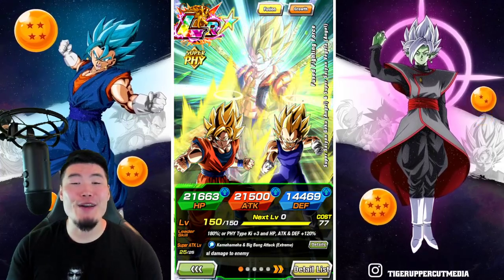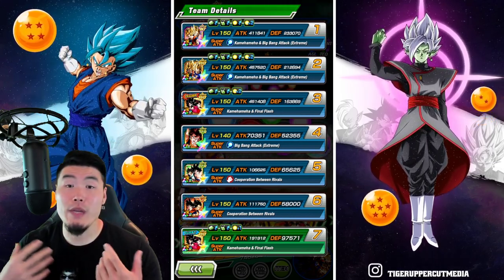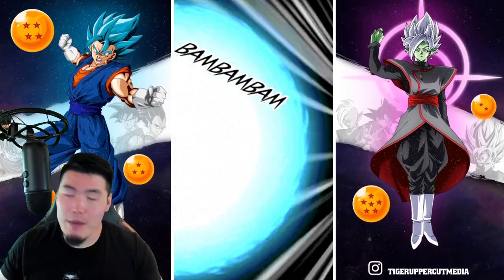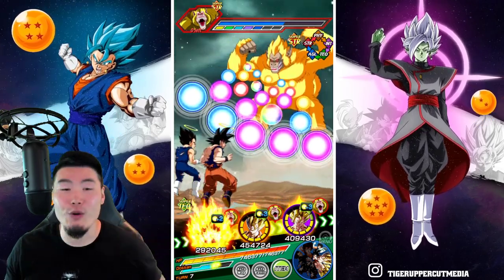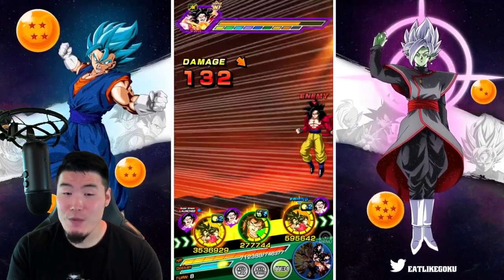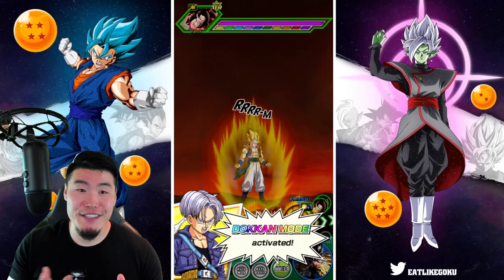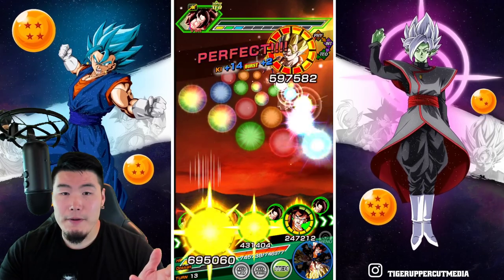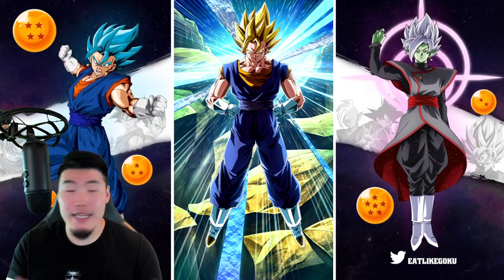BACK ON TOP, WHERE THEY BELONG! 100% PHY LR Gogeta & INT LR Vegito EZA Showcase! (DBZ Dokkan Battle)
This nearly brought a tear to my eye.